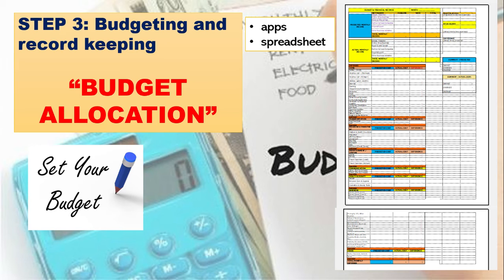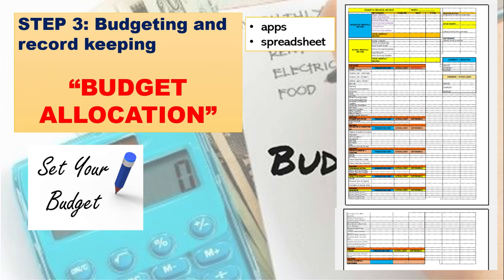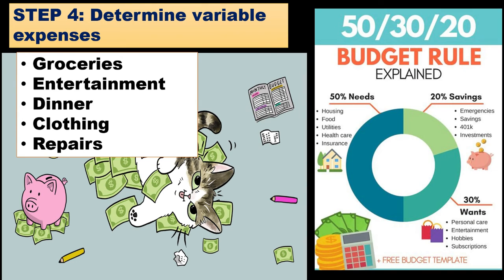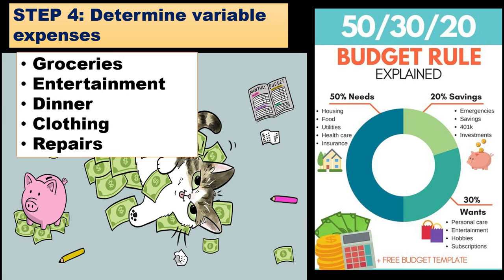Tips on Money Management - How to Budget and Save Money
Why is it important to budget your monthly expenses?

It ensures that all important expenses will be paid for, through budgeting, you make sure all essentials and non-essential expenditures will be covered.

Don’t let the title intimidate you. A budget worksheet is merely a record of your monthly income and expenses. It can be as simple as a 3-column table. However, as basic as it may seem, using it has plenty of benefits.

Cultivate the right mindset. Discipline yourself.

ABOUT ME

This is Mitch, an entrepreneur and artist. I decided to use my youtube account that is supposedly  made for arts and DIY crafts only but seem that I need to share about other things I am passionate and love doing, hope you could learn from me.

Required Skills of and Entrepreneur - Magiging negosyante ka ba? Kaya ko bang magnegosyo?